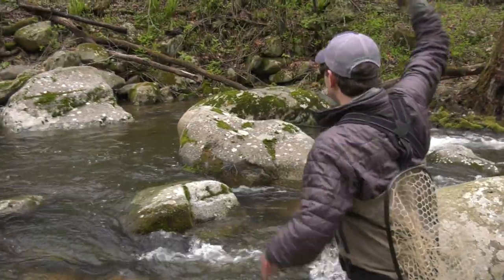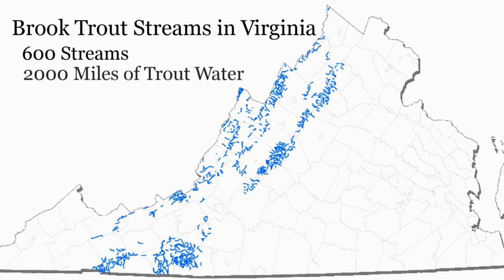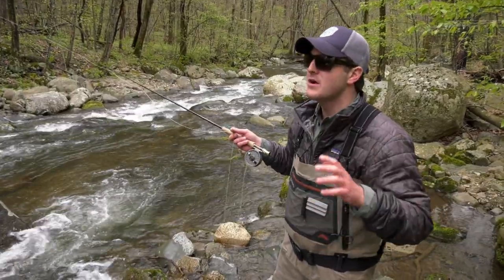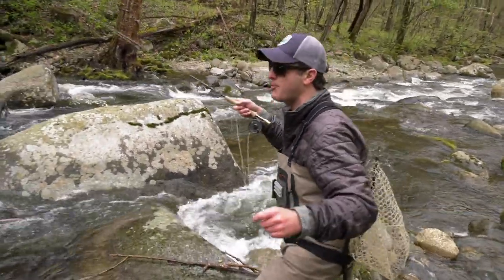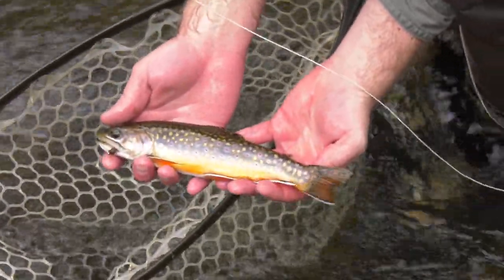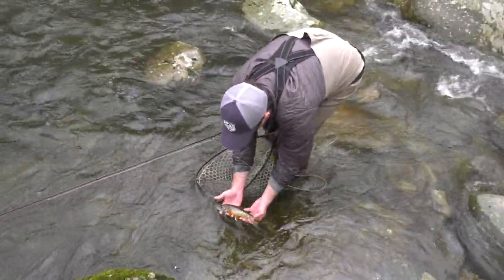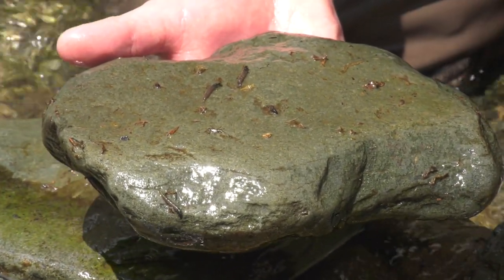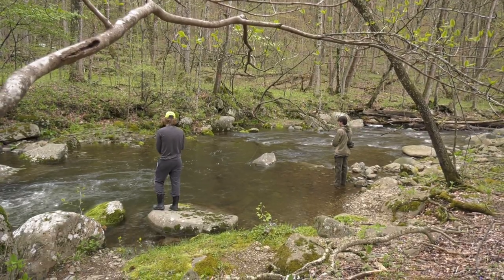Fishing for native Brook Trout!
Catching native brook trout in Virginia's mountain streams!